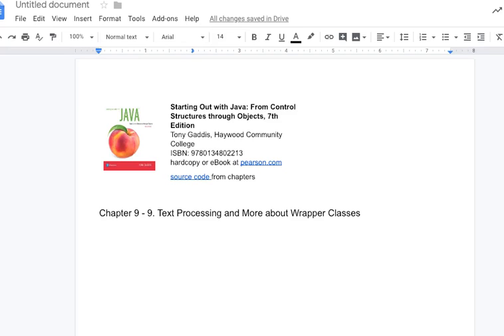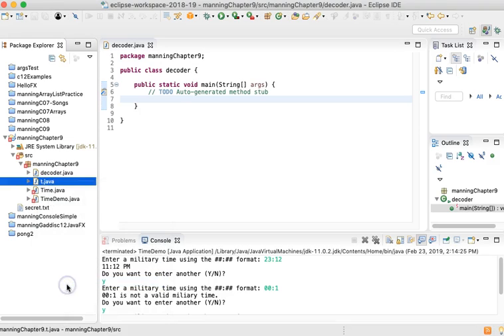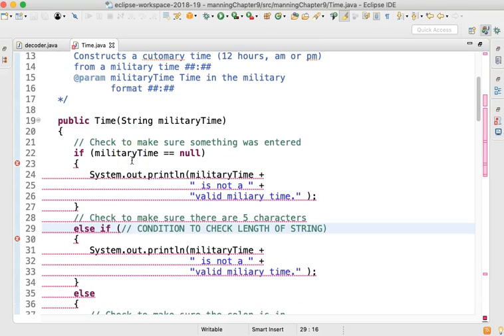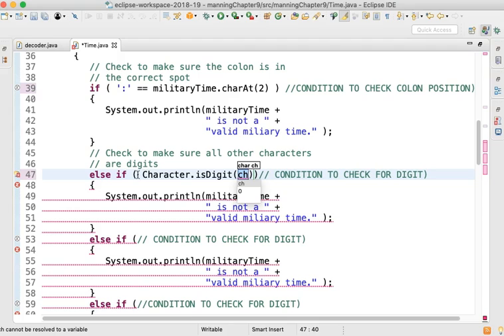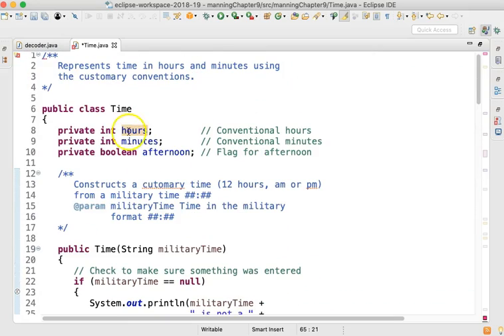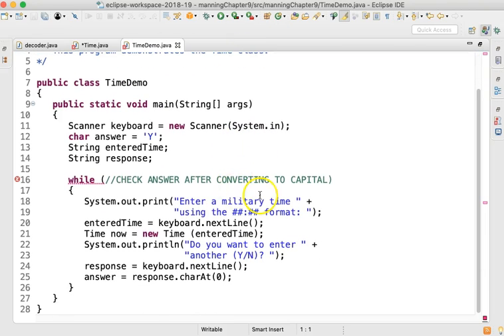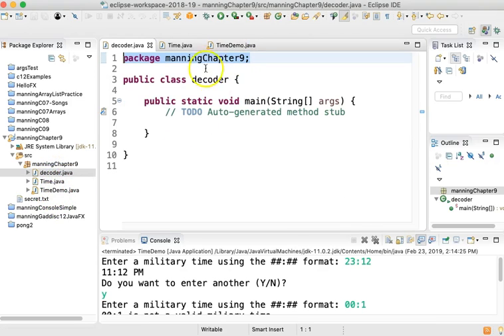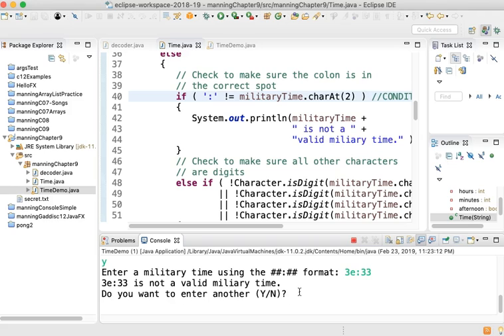cis315 gaddis c09